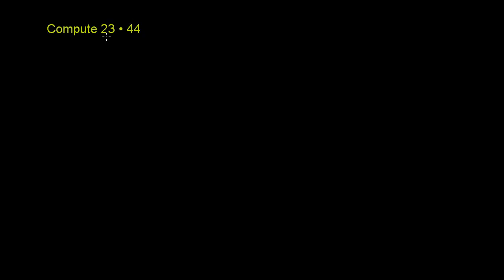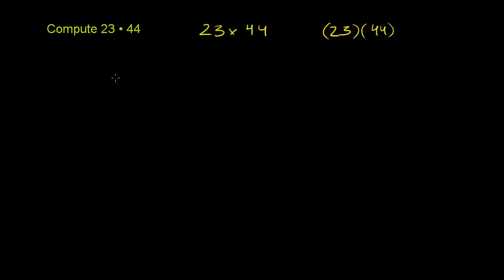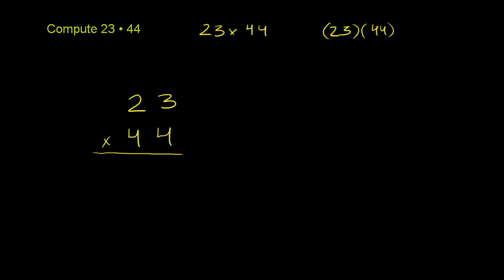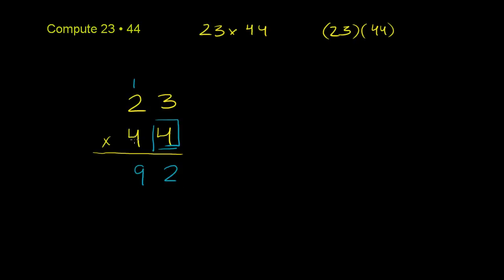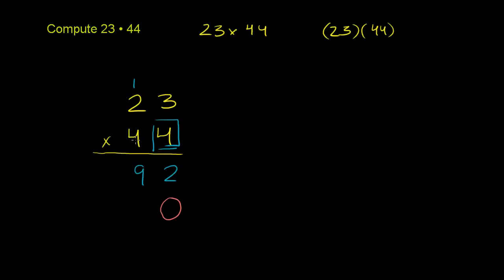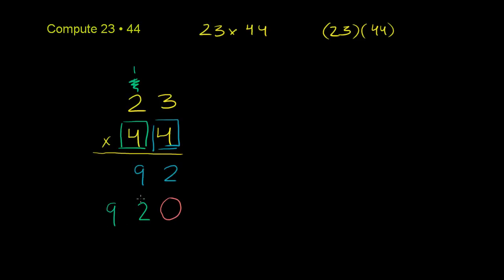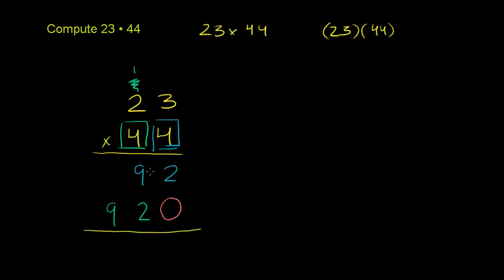018 Multiplying Whole Numbers and Applications 2